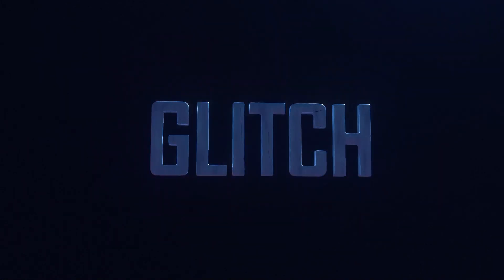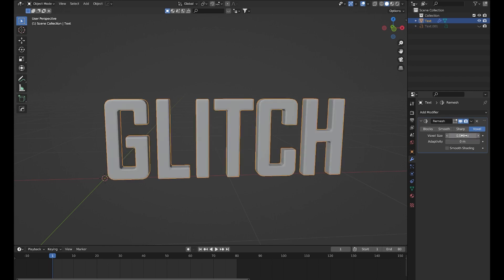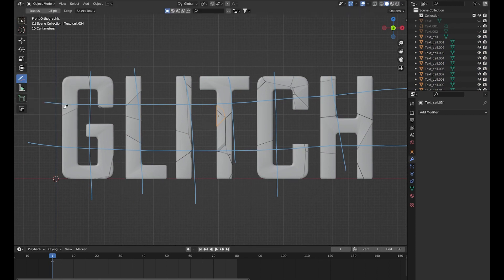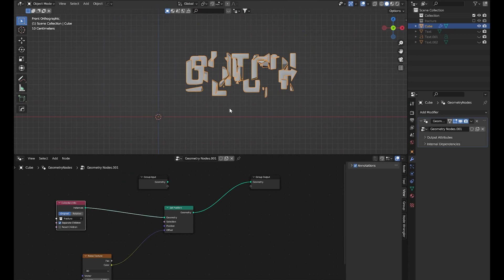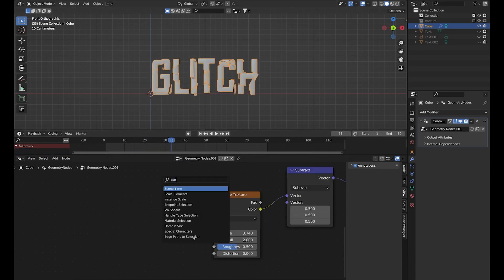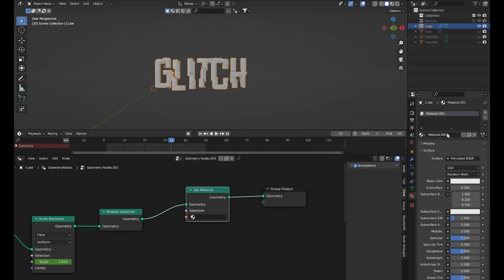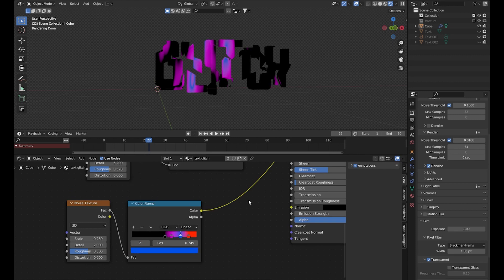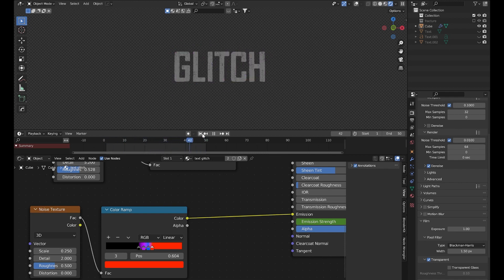Easy Glitch Effect in Blender | Geometry Nodes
This video will help you to create super easy 3D glitch effect in blender using geometry nodes.